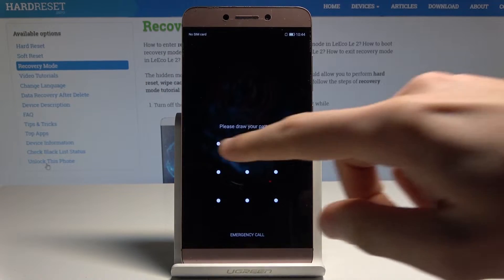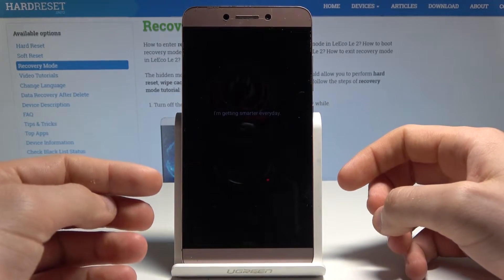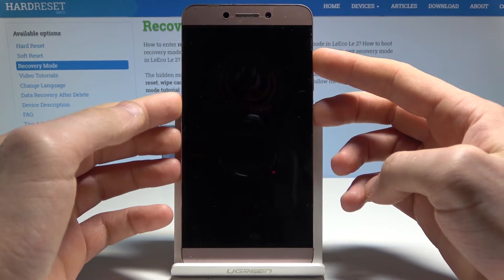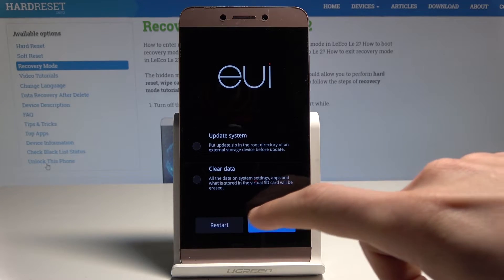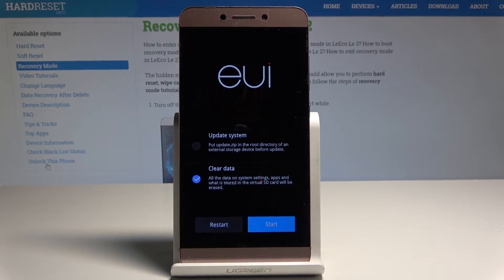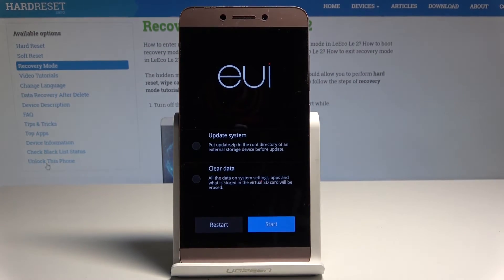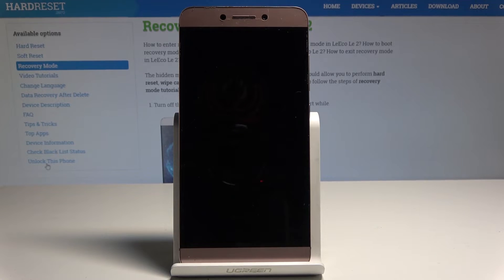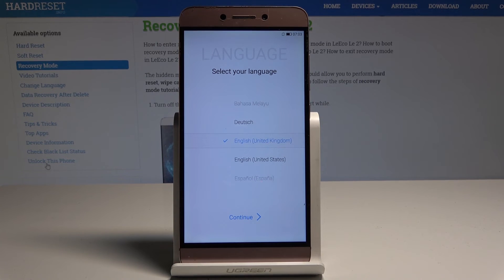LeEco Le 2 HARD RESET / BYPASS SCREEN LOCK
In this video, you can check out how to wipe data in LeEco Le 2. Let's find out how to factory reset LeEco Le 2. The step by step method of factory reset by hardware keys methods. Enter the recovery mode and select clear data. This operation will delete all personal data, customized settings and installed apps.

How to hard reset LeEco Le 2? How to factory reset LeEco Le 2? How to master reset LeEco Le 2? How to restore defaults in LeEco Le 2? How to wipe data inLeEco Le 2? How to delete data in LeEco Le 2? How to bypass screen lock in LeEco Le 2? How to remove password in LeEco Le 2? How remove screen lock in LeEco Le 2? How to format